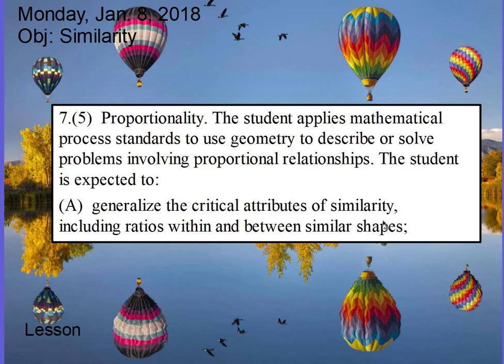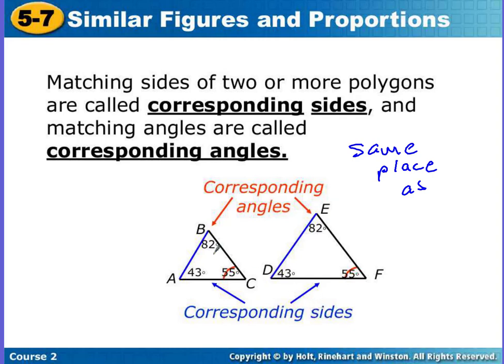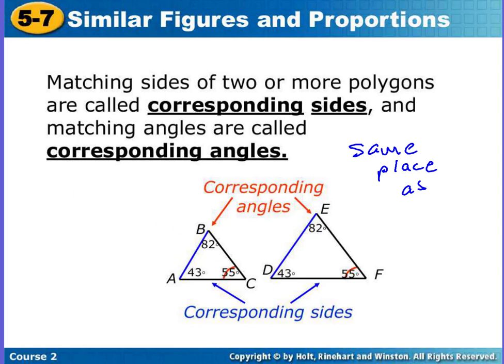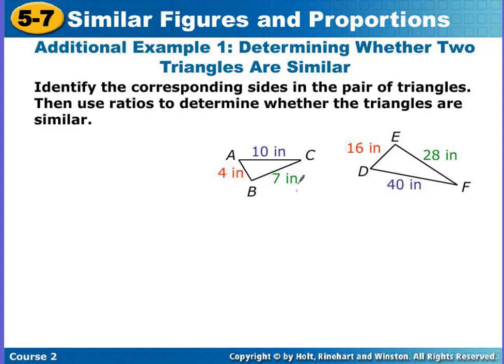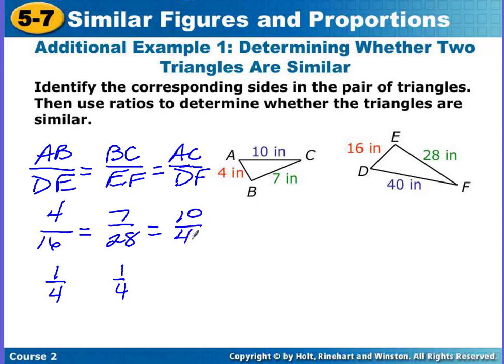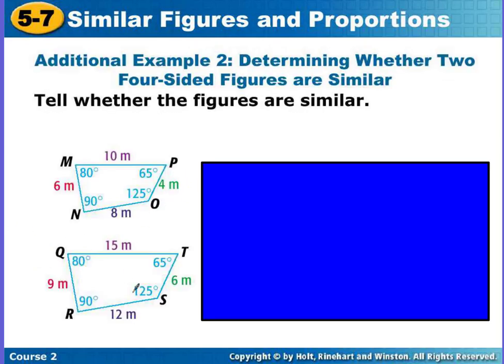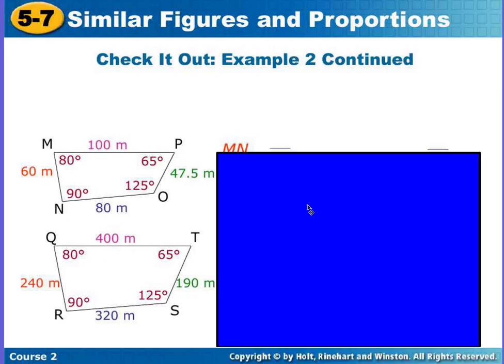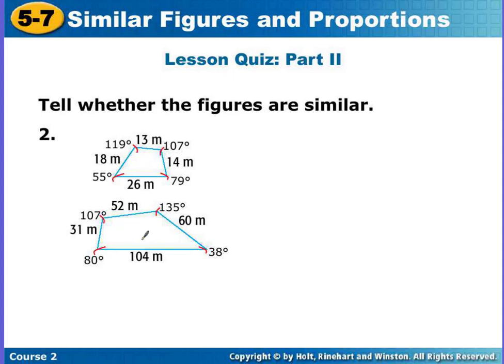010818 Similar Figures